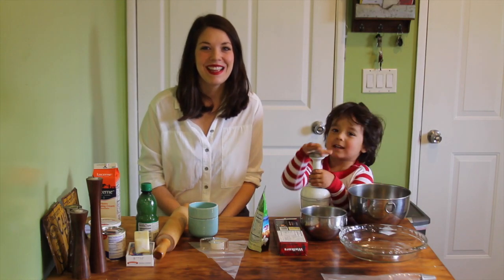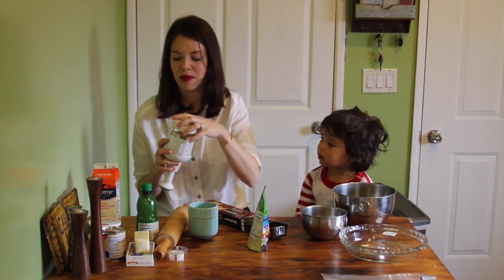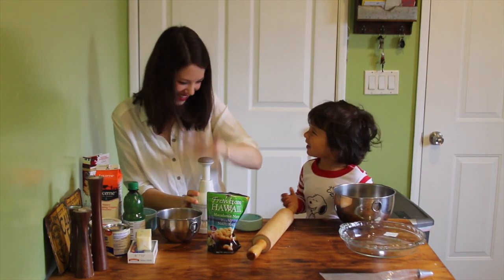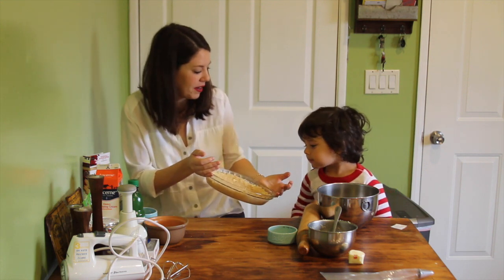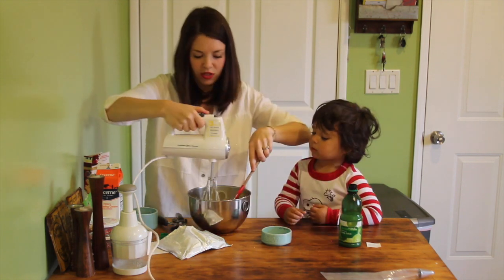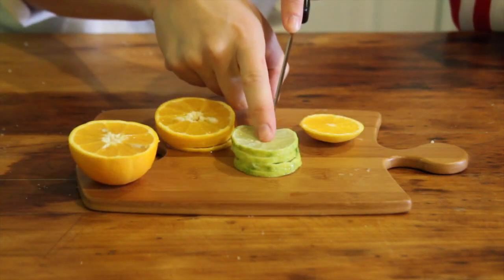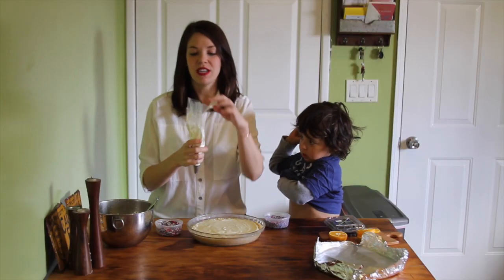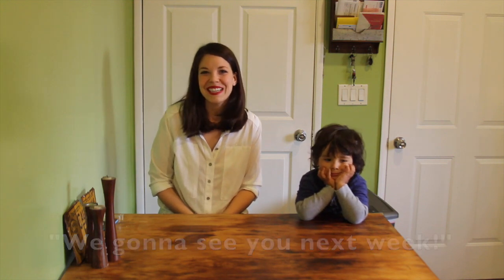How To Make Macadamia Key Lime Pie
Our friend, field editor and blogger Hannah Williams, makes Macadamia Key Lime Pie.